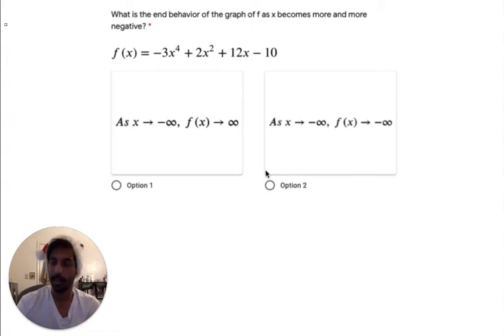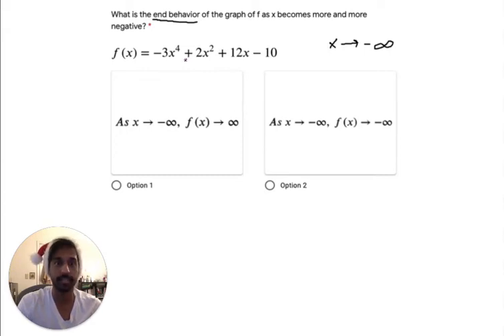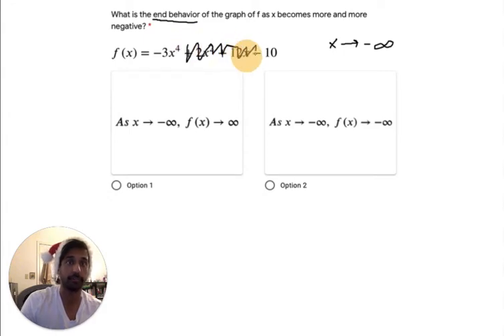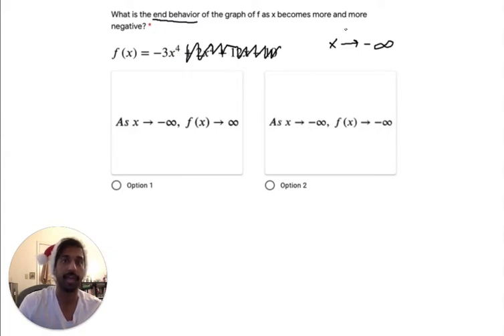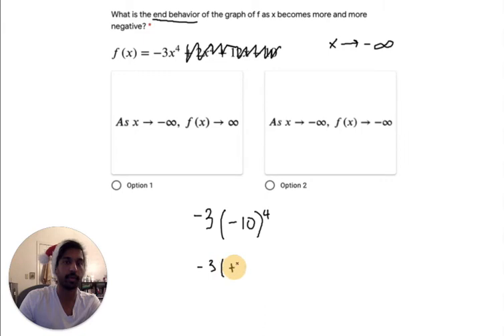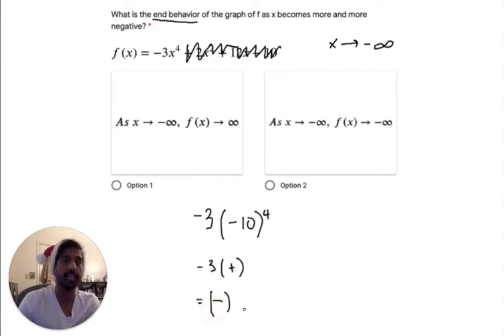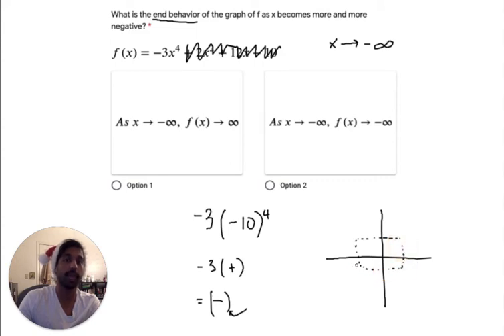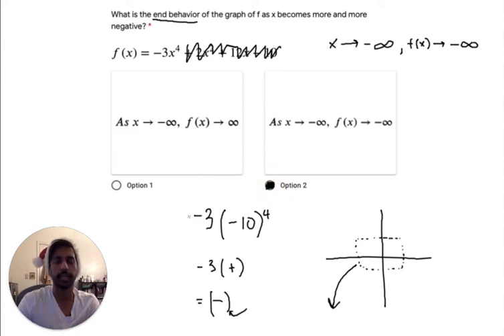Basic End Behavior Explanation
Describing end behavior of a polynomial function